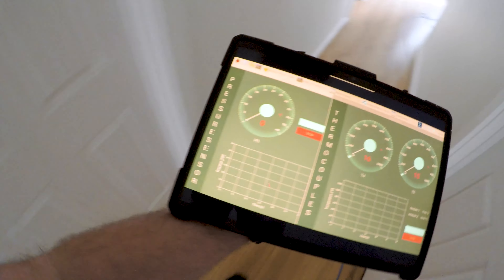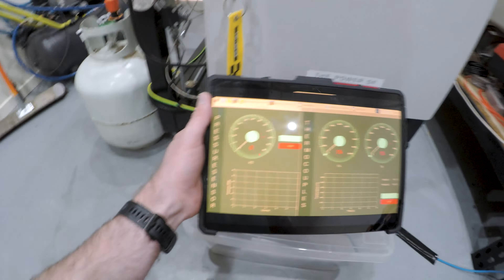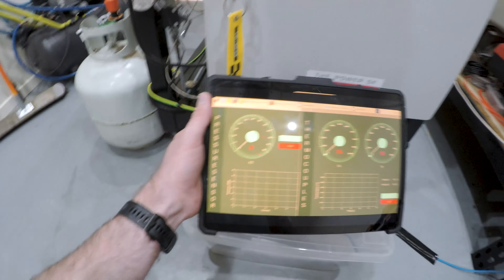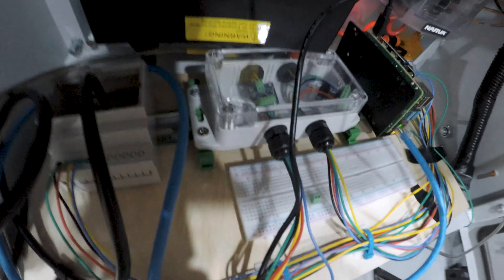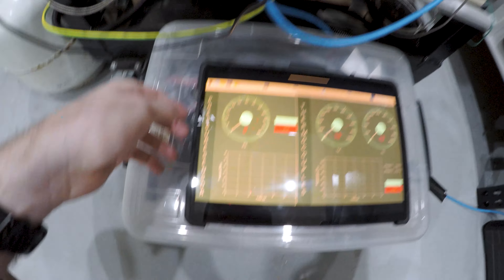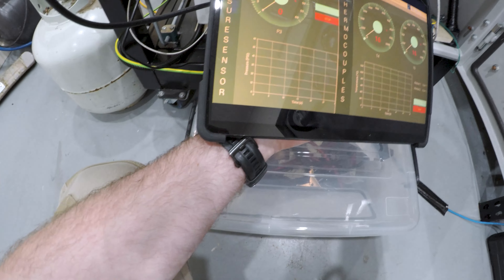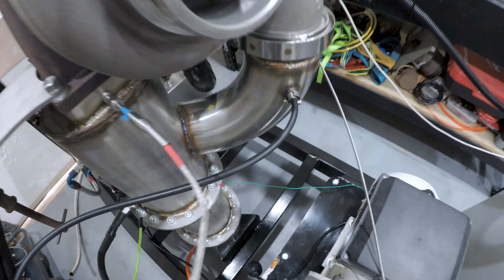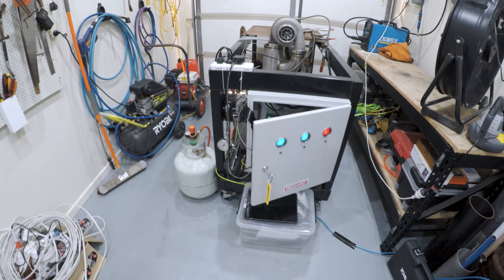My JET ENGINE Goes Digital!!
Jump into the digital core of my turbojet engine's monitoring system prototype. We'll explore everything from thermocouples to pressure sensors and the central processor. Stick around for a test run at the end. It's still in the prototype phase with a few quirks, but the data collection is invaluable. Long term I'd like to incorporate digital control, but I'm focusing on sensors first.

🚀 MECHANICAL & AEROSPACE ENGINEER

💻 SPECS:

THERMOCOUPLE AMPLIFIER - MAX31855 Breakout Board, Adafuit

PRESSURE SENSOR - Honeywell, Board Mount Pressure Sensor, HSCDANN060PGSA3

RASPBERRY PI - RPI4 Model B, with GPIO breakout terminals

OVERVIEW
0:00 - Intro
0:37 - REDARC Gauges
0:56 - GUI
1:20 - Sensors
1:48 - Data Collection
2:08 - Thermocouples
2:48 - Test Run

SOURCES
Jet Engine Image - Jeff Dahl, Wikimedia.

📨 CONTACT - Direct message my Instagram above